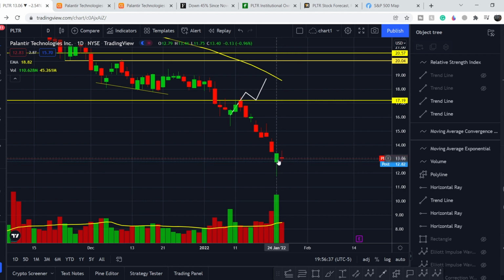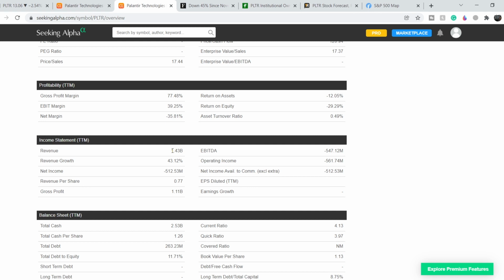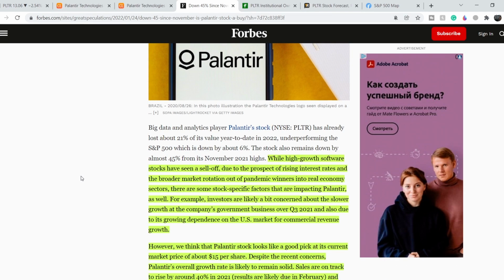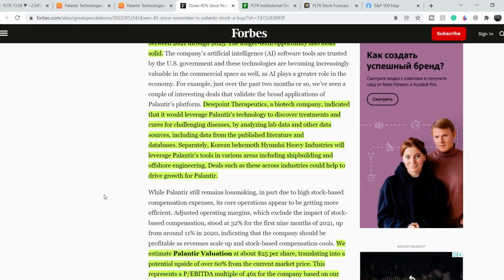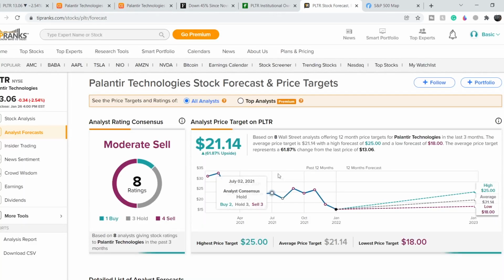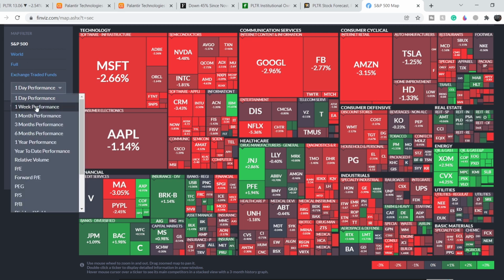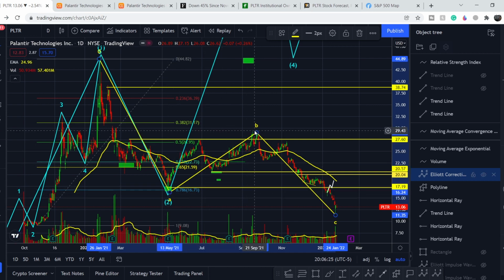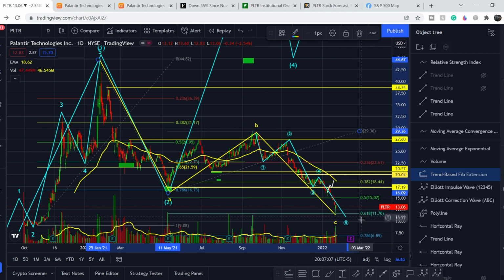Palantir Technologies PLTR Stock HUGE OPPORTUNITY IS COMING! BE PREPARED FOR THIS! SUPPORT REVEALED!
Timecodes:
0:00 Intro
0:12 Fundamental Analysis
8:00 Technical Analysis